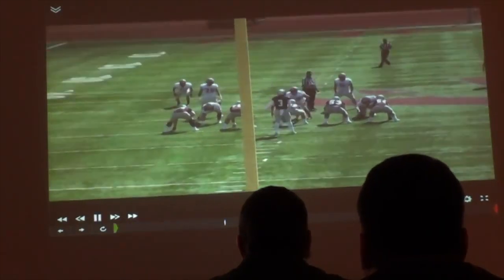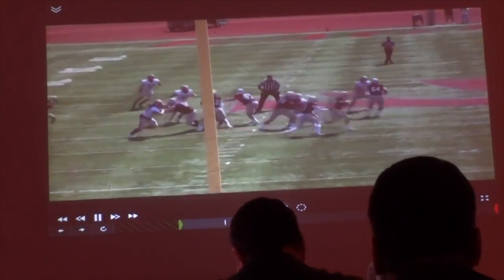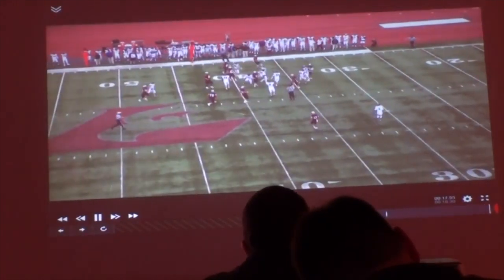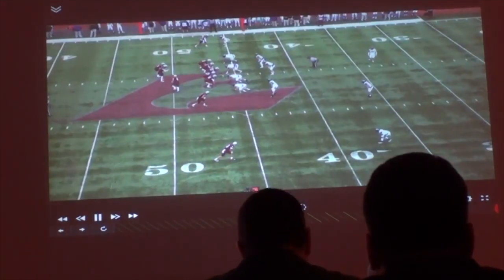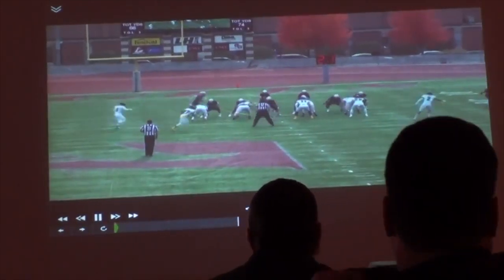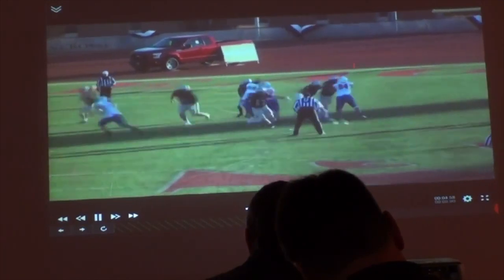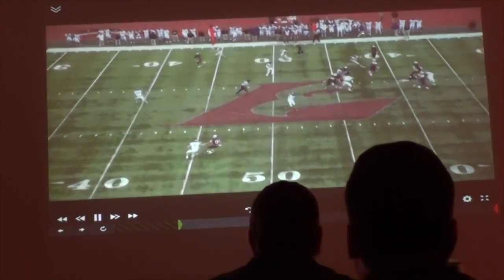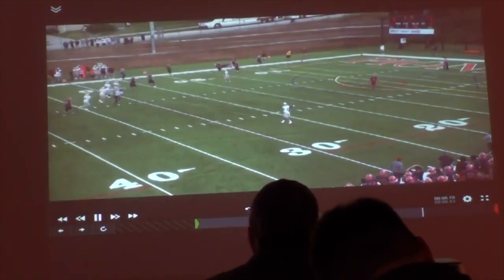Jet Read Film and Play Action Concepts from the No Huddle Offense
Coach Jake Landry, former offensive coordinator and quarterbacks coach for the University of Wisconsin-La Crosse covers how his team runs jet read and the play action concepts that come off of it.

Chapters:

00:00 - Jet Read Film
7:38 - Jet Read Play Action
8:38 - Jet Read Play Action Film

hurry up no huddle spread offense shawn liotta installing the no huddle offense university of wisconsin la crosse football uwl football